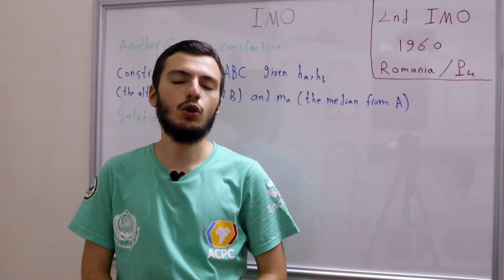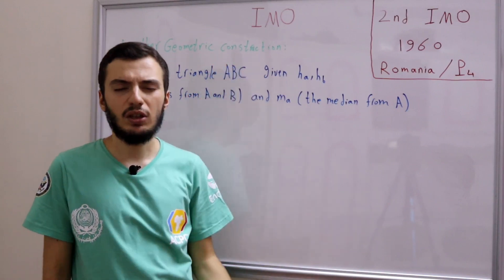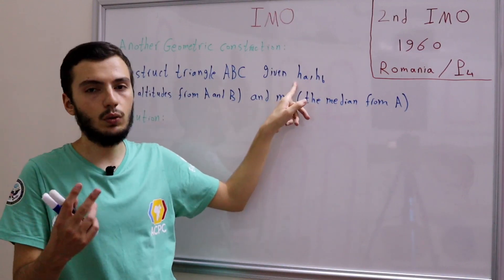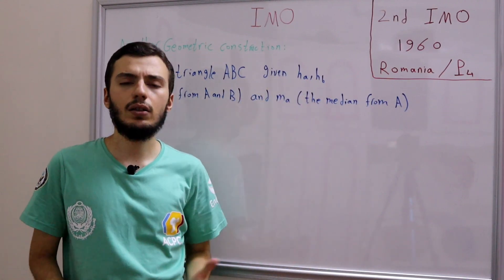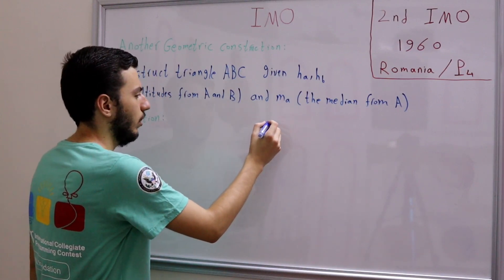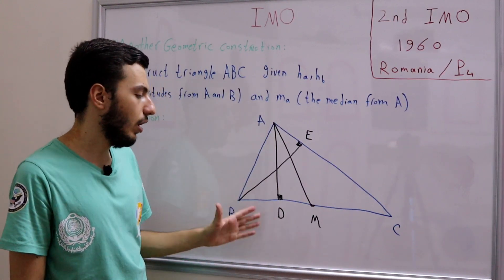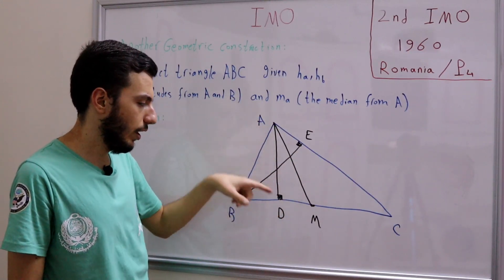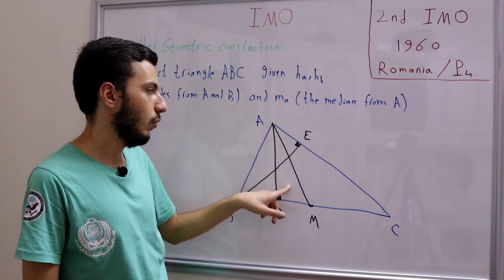Another IMO Geometric Construction| IMO 1960 P4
In this video we solve another geometrical construction problem from IMO 1960 P4.Reminder:  The only permitted tools are a ruler and a compass.